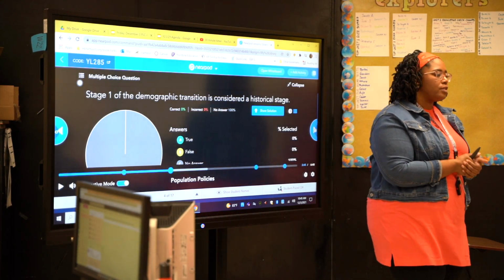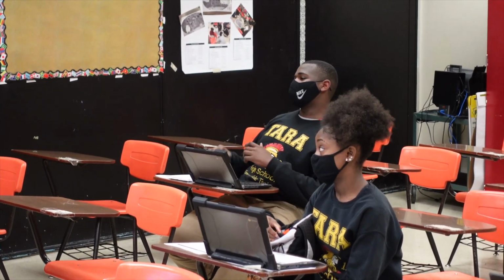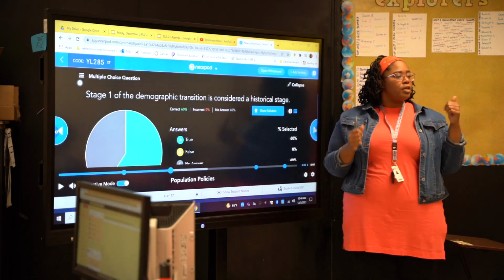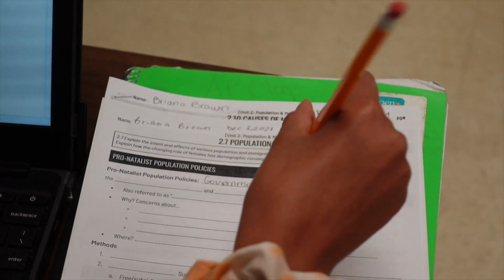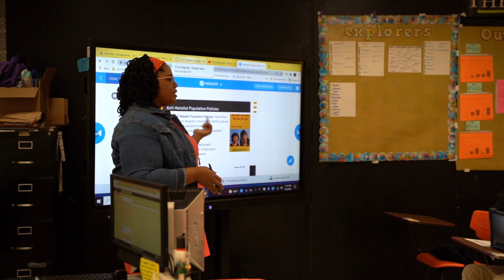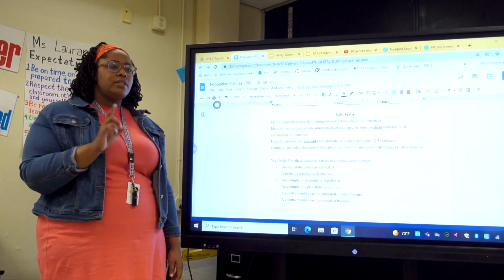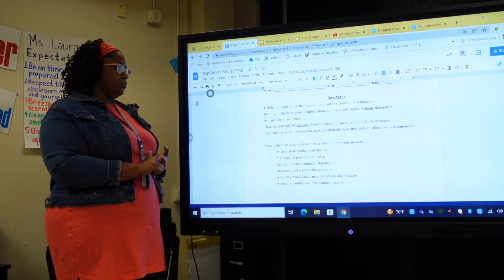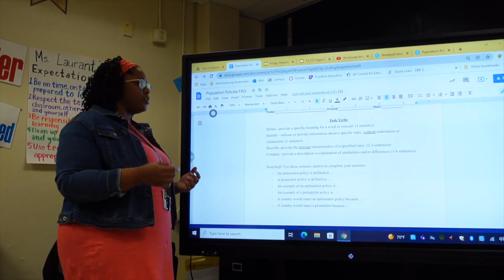Laurant TOY Video HD 1080p